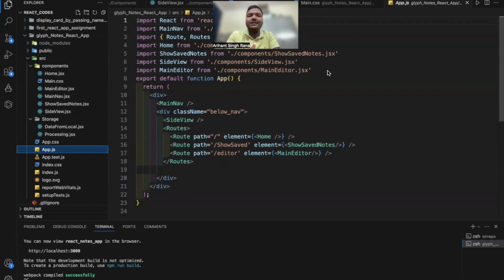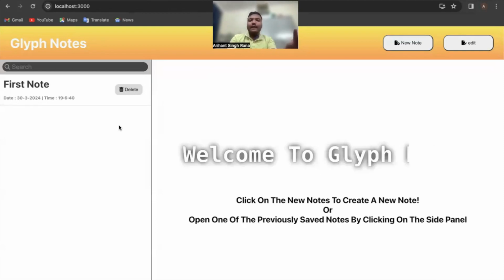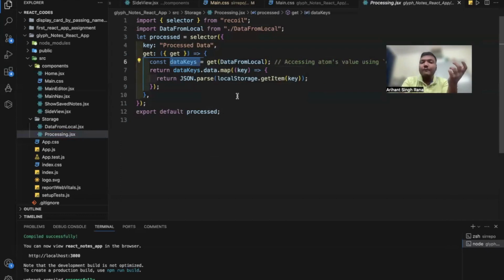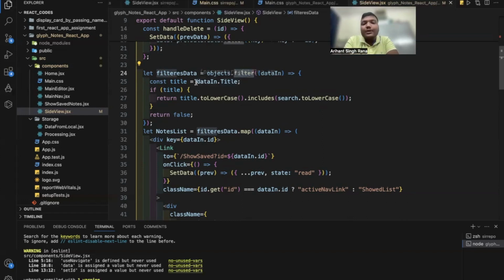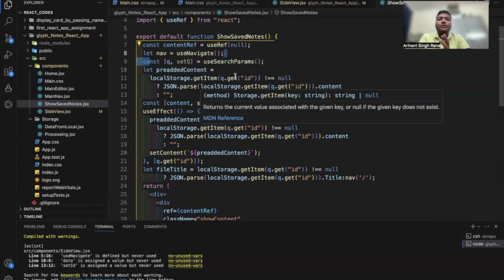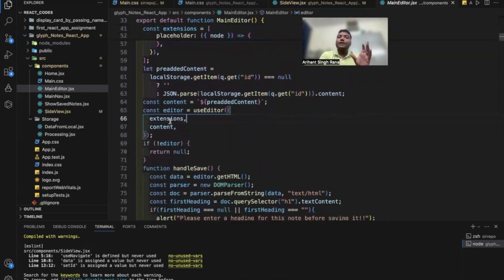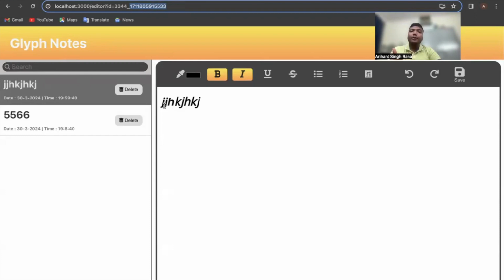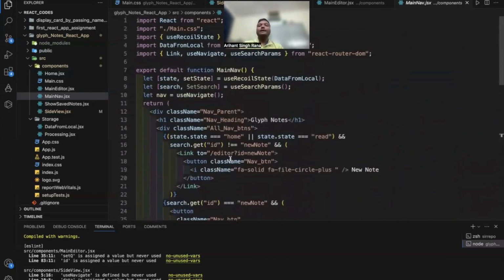📹 Building Glyph Note App with React, Recoil, React Router, and TipTap 🚀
📢 *Building a Note-Taking Application with React, Recoil, React Router, and TipTap* 🚀

In this video, we'll delve into creating a Note-Taking Application using React, Recoil for state management, React Router for navigation, and TipTap for implementing a rich text editor. This application empowers users to create, edit, and delete notes seamlessly, while leveraging the power of these libraries for a smooth user experience.

👉 *Important Note :*
While the code is available in the repository, I encourage you to explore how Recoil manages state, how React components interact with Recoil atoms and selectors, how React Router facilitates navigation between different components, and how TipTap enriches text editing capabilities. Understanding these concepts will empower you to build more robust and dynamic applications.

🛠️ *Tools Used:*
- React
- Recoil (State Management)
- React Router (Navigation)
- TipTap (Rich Text Editor)

Build your own Note-Taking Application with React, Recoil, React Router, and TipTap! 📝💻✨